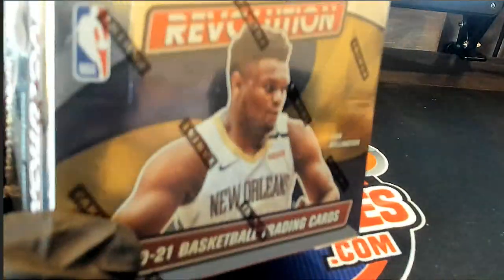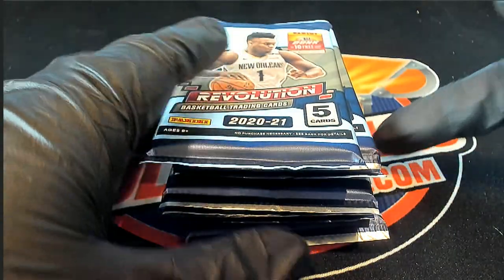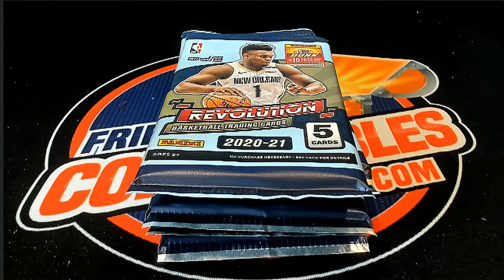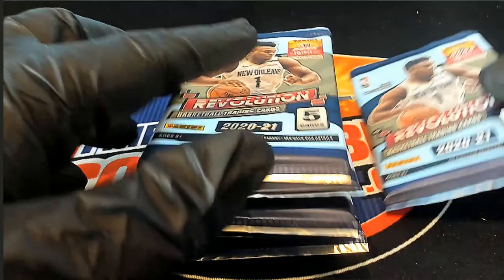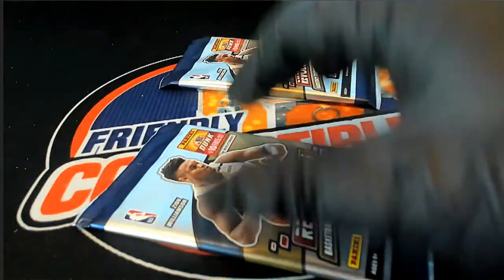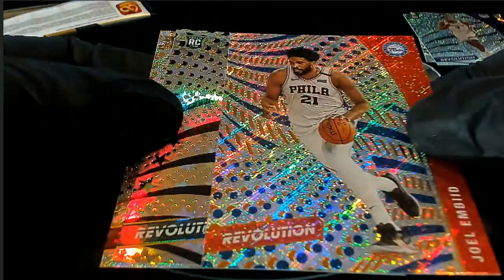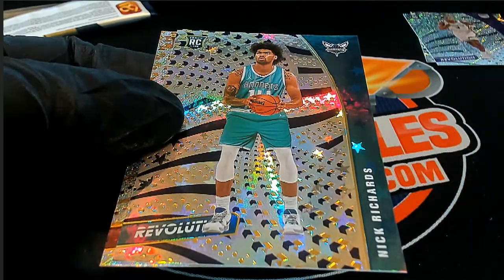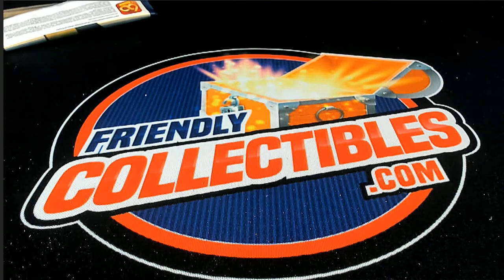202021 Panini Revolution Basketball Tim's Packs ID 21REVBSKIPR204